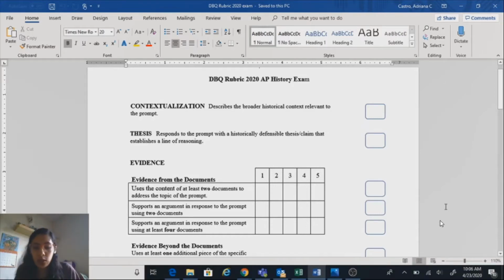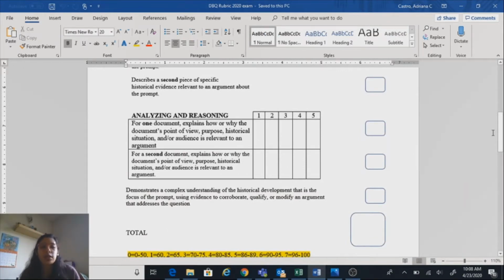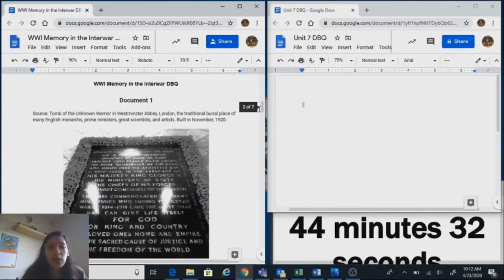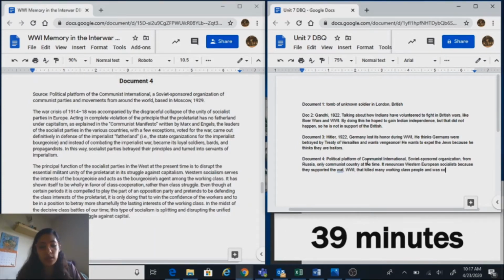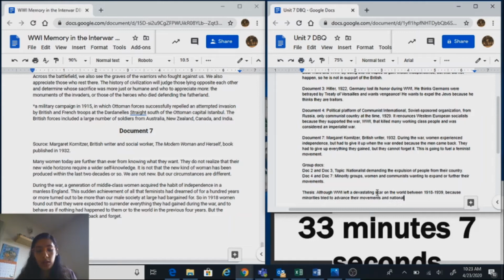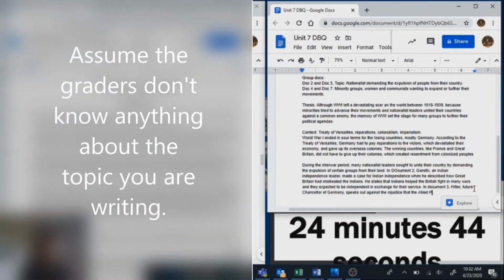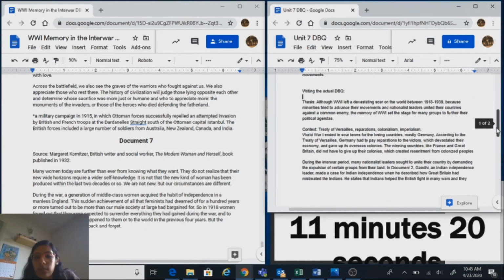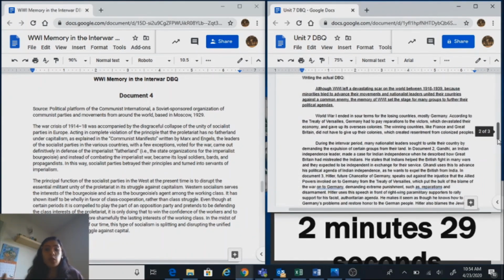Writing a DBQ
In this video I take you through the process of how I would write a DBQ in 45 minutes.